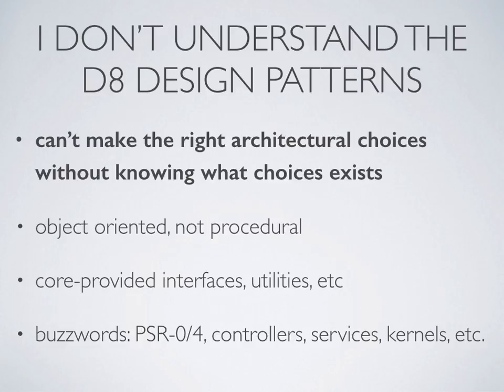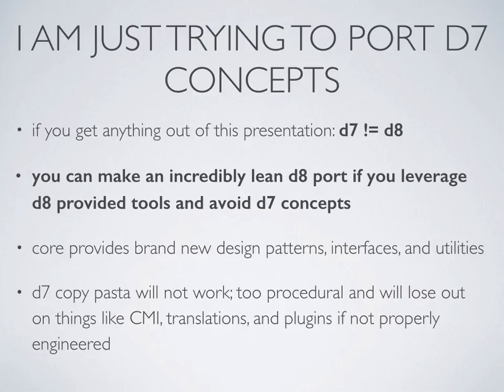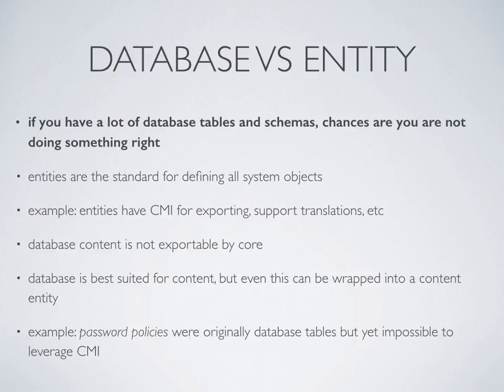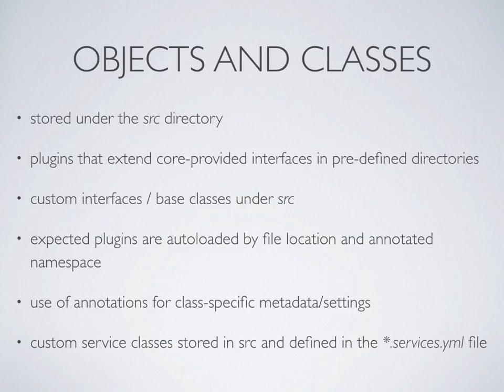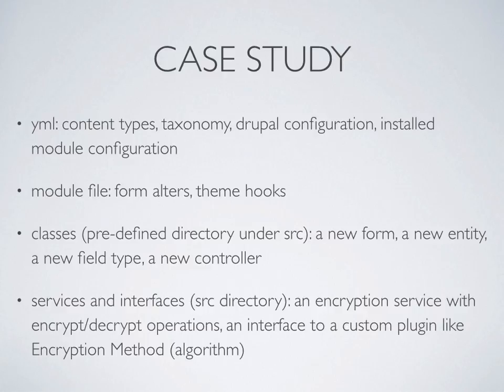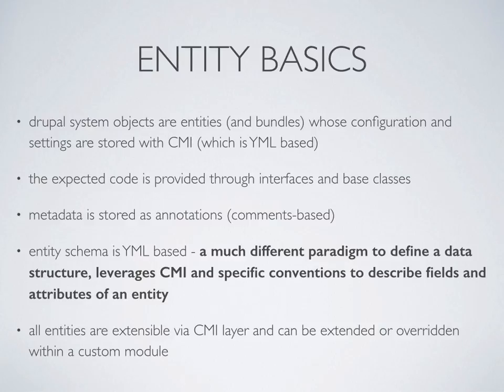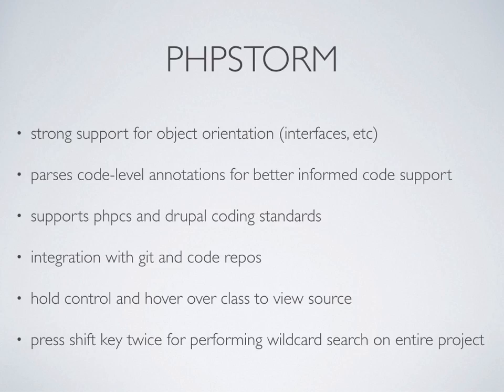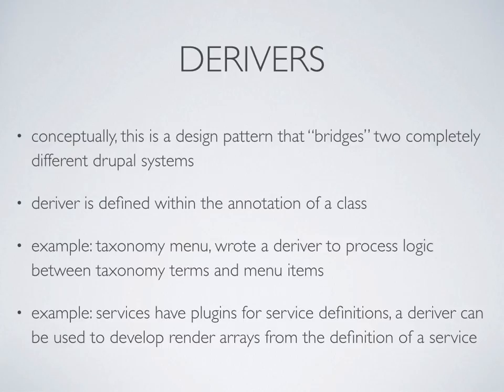How to suck at porting a Drupal 8 module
2015 Baltimore Drupal Camp